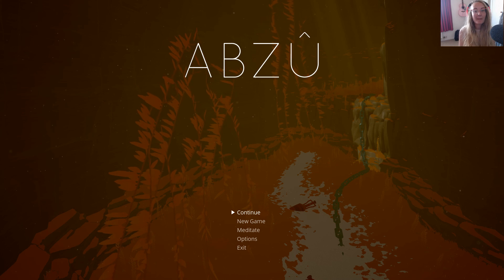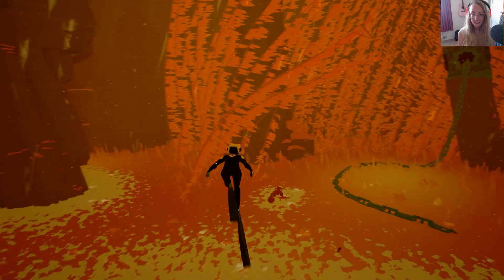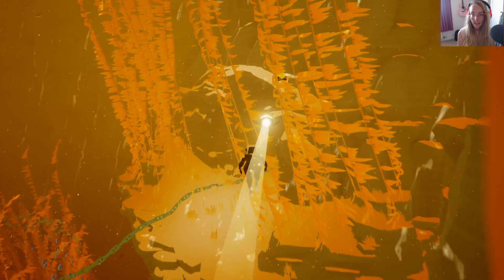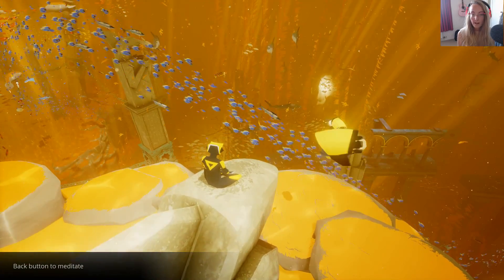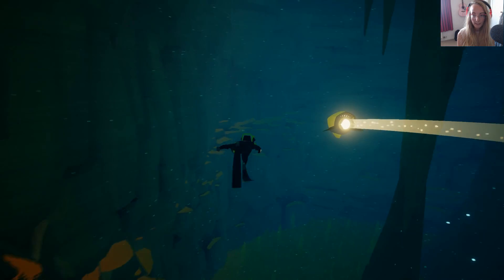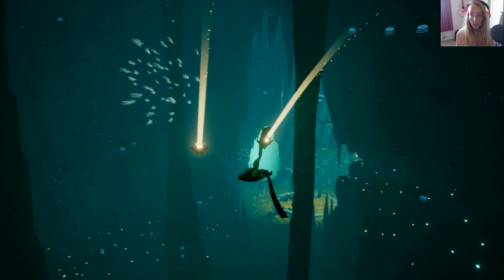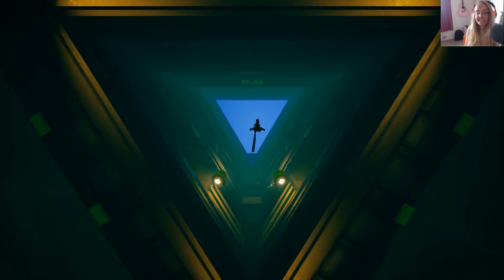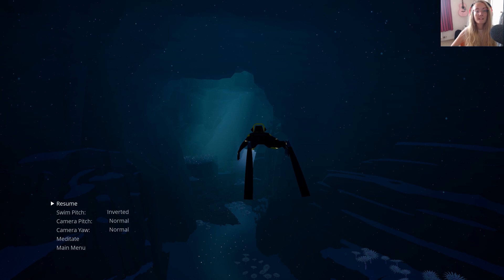Let's Play: ABZU | Part 3 | Manatee Rides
We hitch a ride from all sorts of sea creatures in this part!

Origin ID: EnglishSimmer